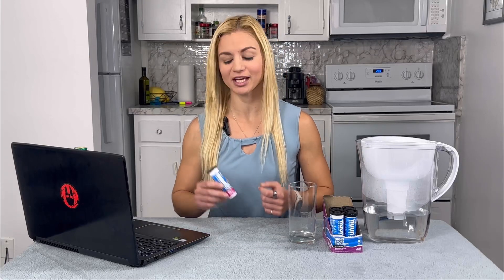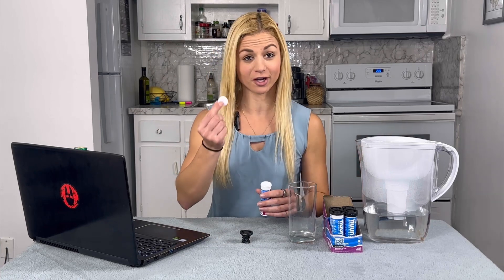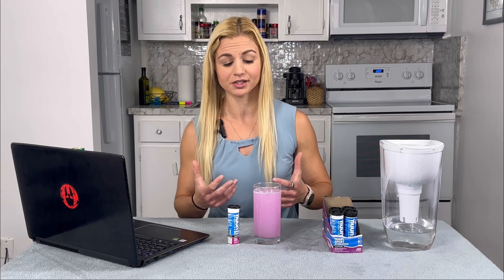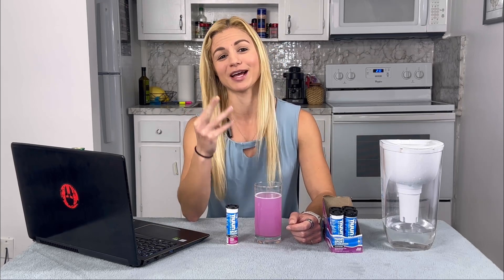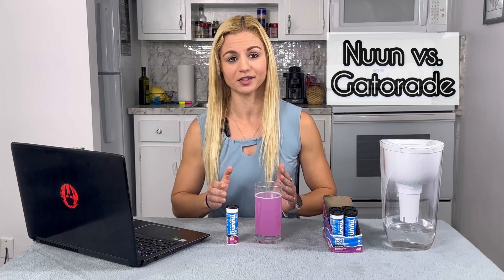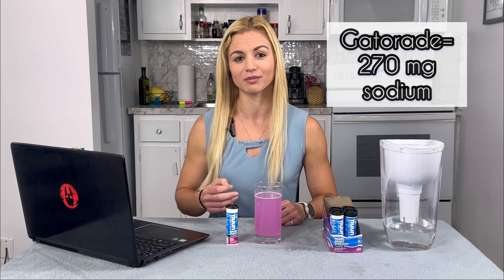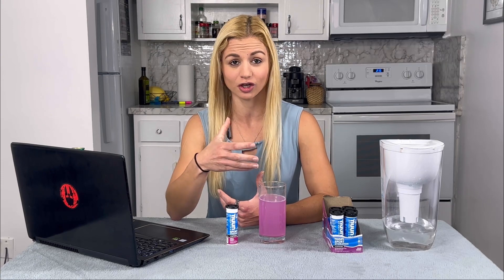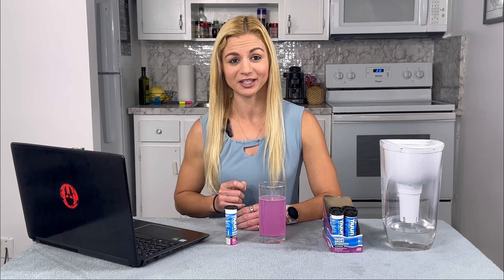Nuun Sport Hydration Plus Caffeine-How Does it work and is it worth buying?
Need a boost in your running performance? Are you feeling the heat in your outdoor workouts? In this video, I review Nuun Hydration Sport Plus Caffeine (Wild Berry). I’ll show you how to use it (and how not to), and compare nutrition facts in Gatorade vs. Nuun. We’ll also break down a price comparison and go over the importance of electrolytes.